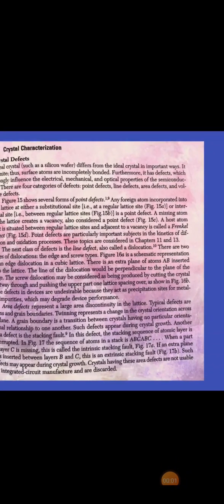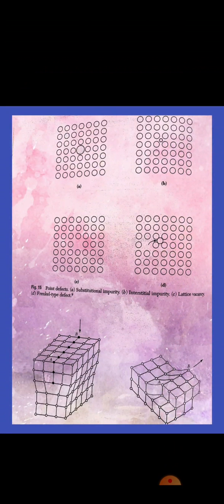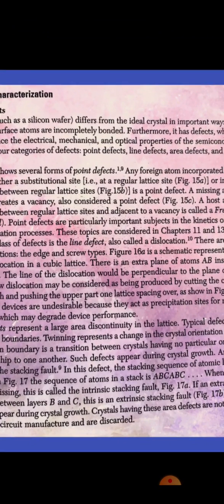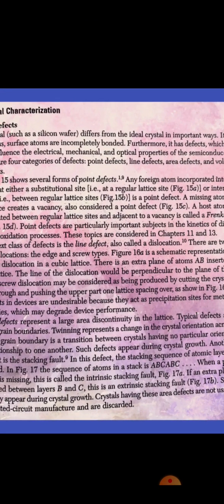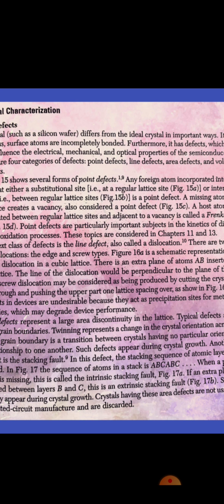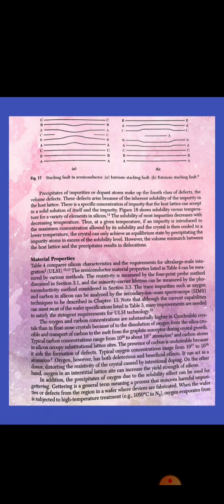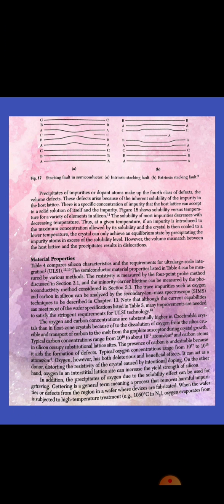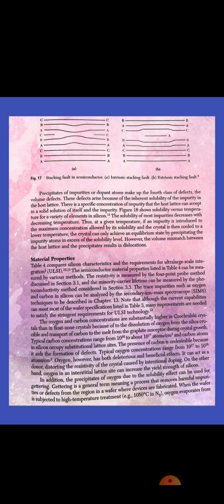Crystal defects and characterization